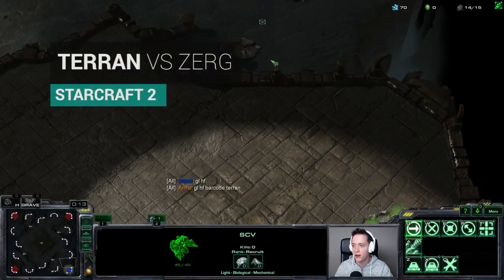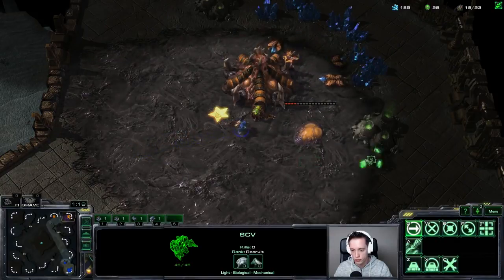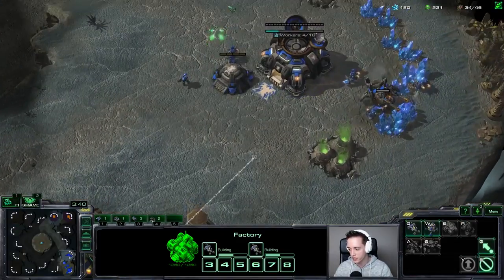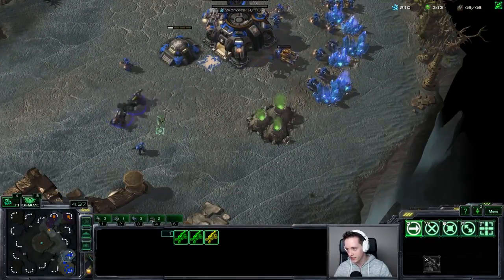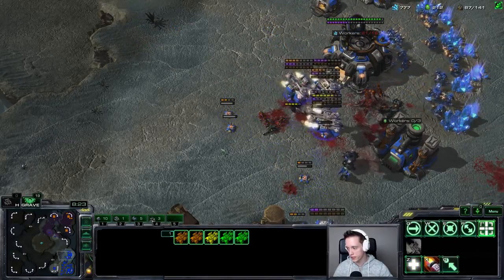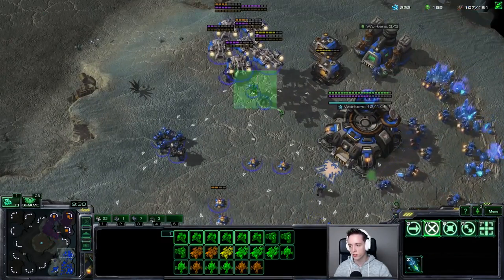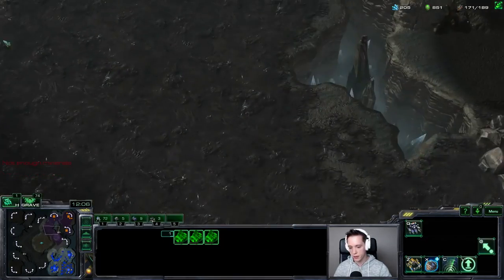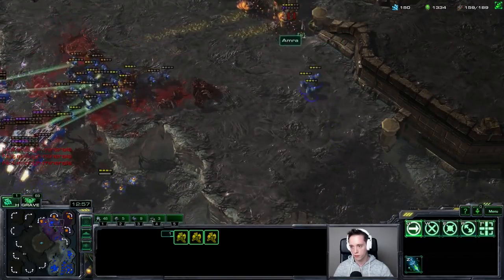StarCraft 2 Legacy of the Void Terran vs Zerg!